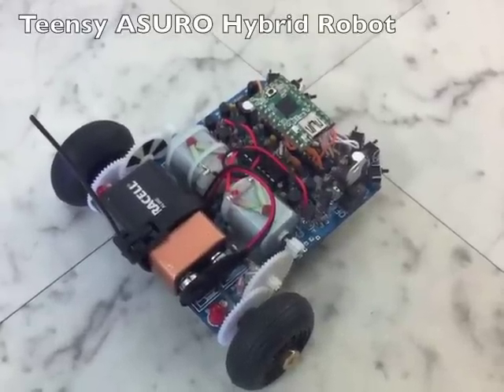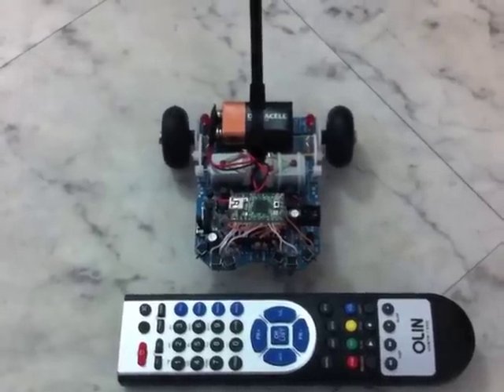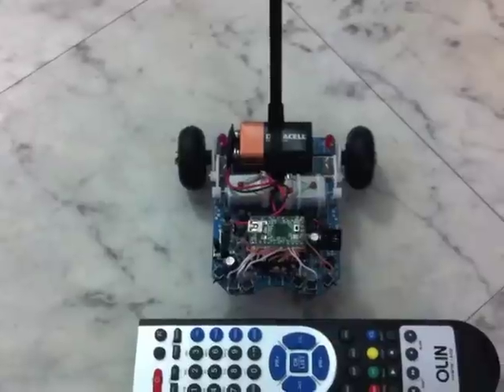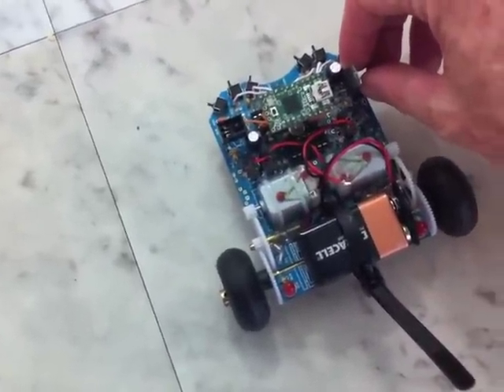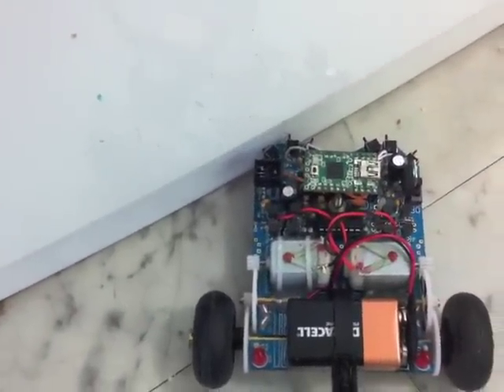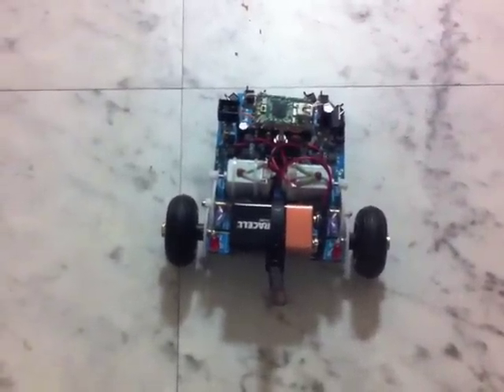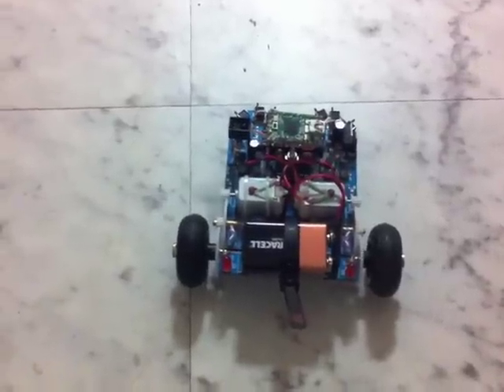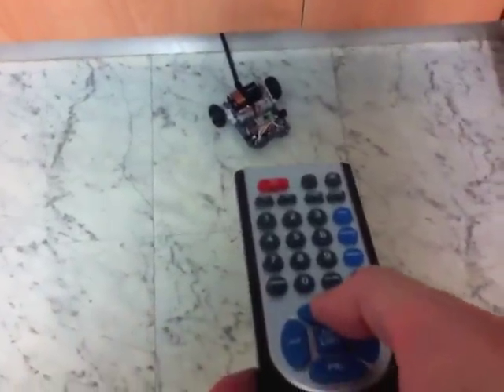Teensy ASURO Project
This is an ASURO robot that I have modified to be controlled with a Teensy Microcontroller development board. The ASURO was a nightmare to program for a beginner like me and furthermore the IR transceiver was intermittent making software development impossible. I have recorded all the steps in the project and provided the code on this I developed the code from scratch so it has plenty of room for improvement, hint, hint, join my sourceforge project and contribute. The code is standard Arduino so it's not hard.